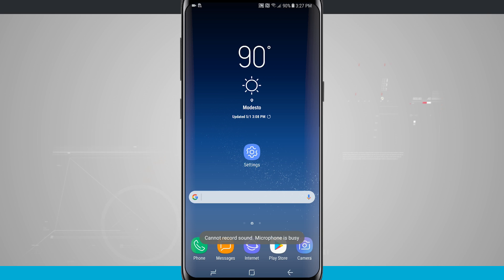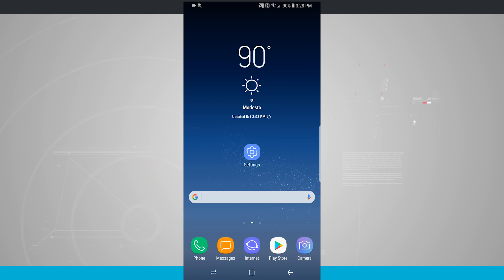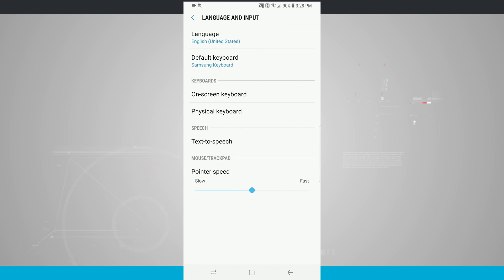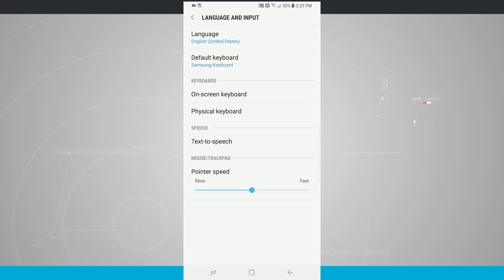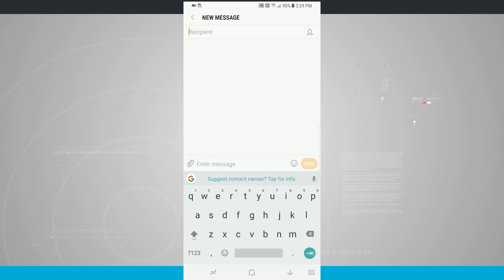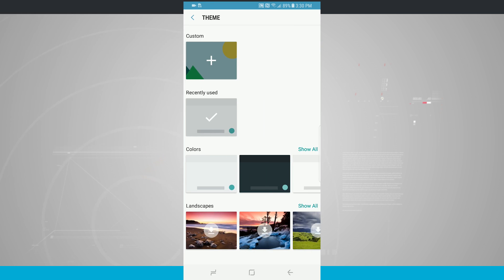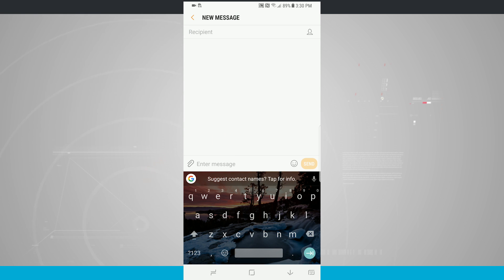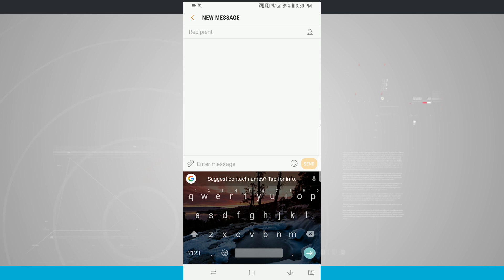Galaxy S8 Tips - How to Change the Default Keyboard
The default keyboard that comes with the Galaxy S8 can lack some of the theming and customizations that you can get with keyboards that you can download from the Google Play Store. In this video, I’ll show you how to change your default keyboard permanently away from the Samsung keyboard.